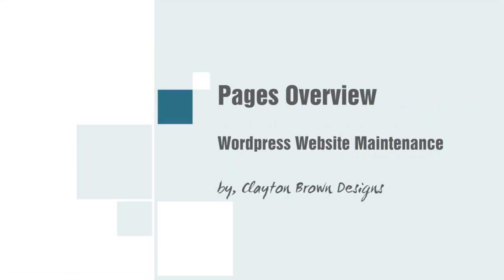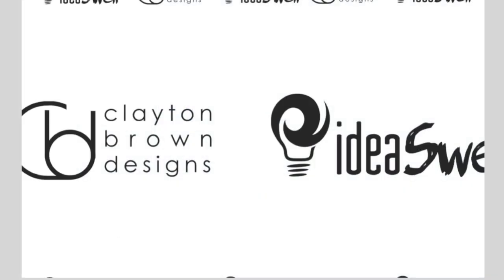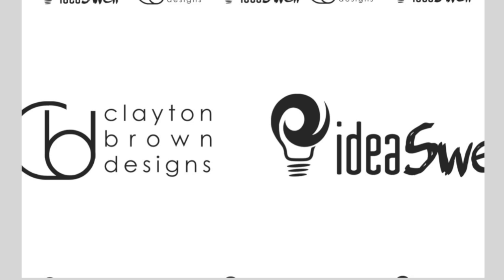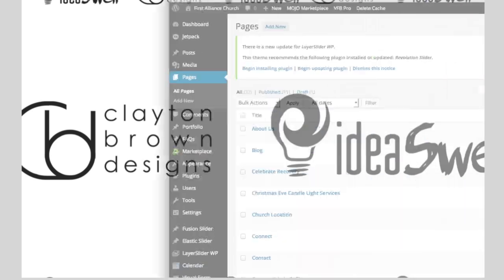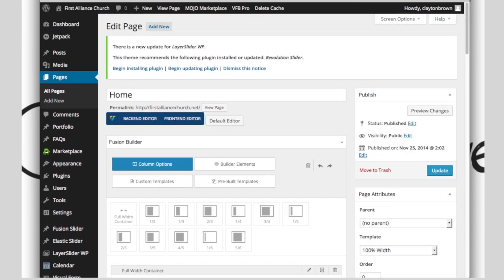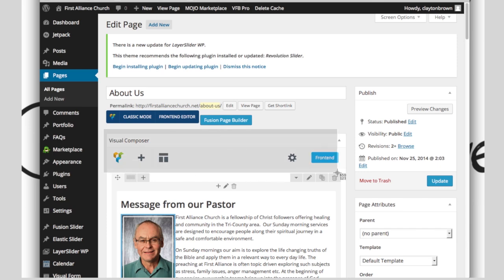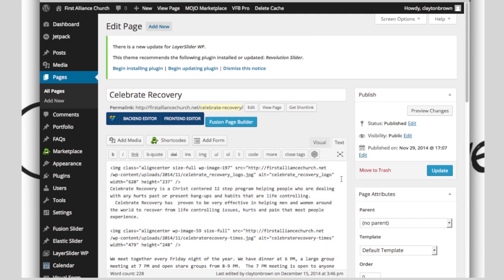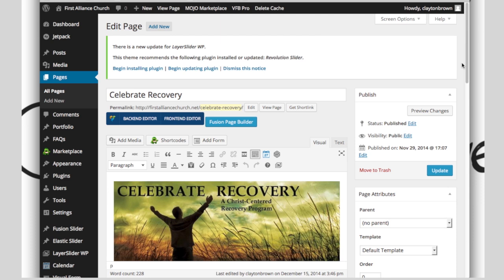Pages Overview | Avada's Fusion Builder, Visual Composer & Regular Pages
Learn how to update your websites three different page types:  Those made with the Avada theme's Fusion builder (home page), those made with Visual Composer (about, contact, connect) and regular Wordpress pages (all others)

To view all 15 videos of this web management video series please or checkout my YouTube channel.